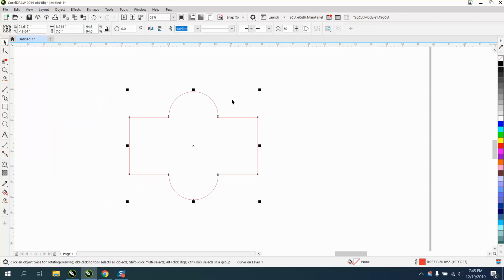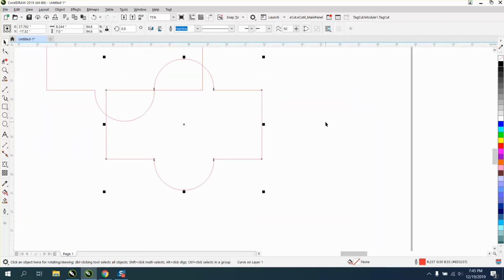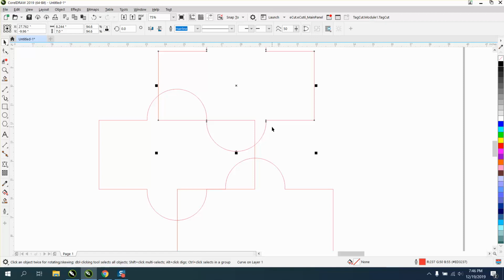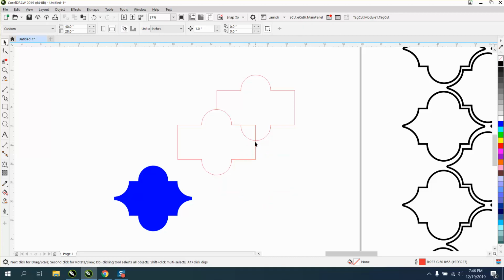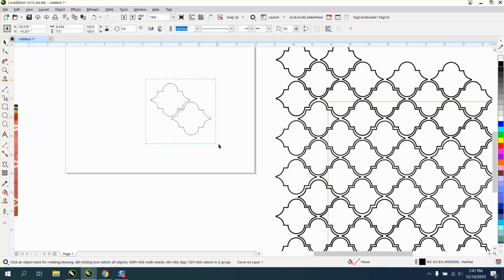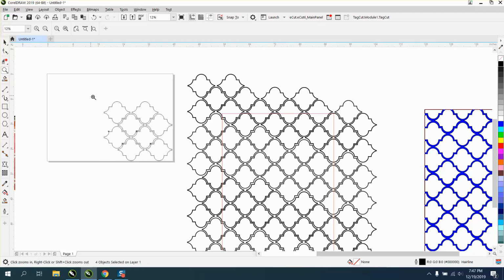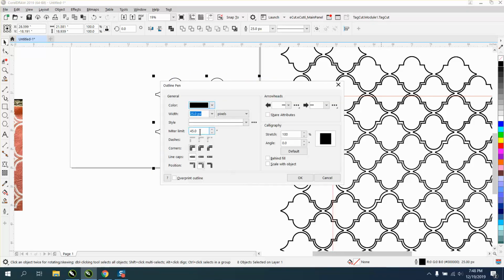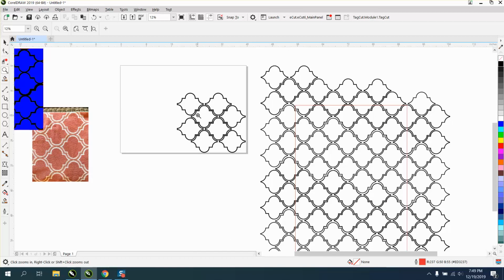Corel Draw Tips & Tricks make this pattern from scratch Part 2